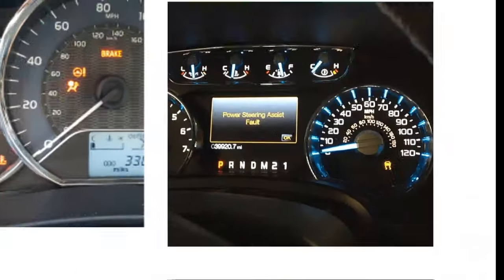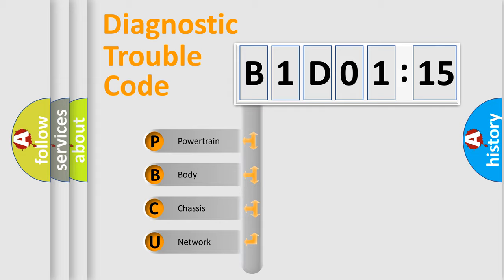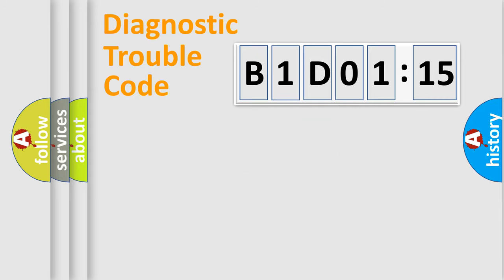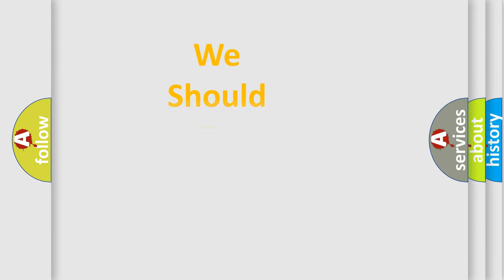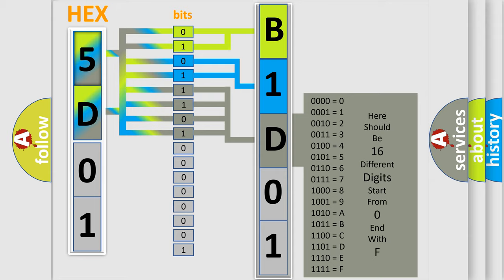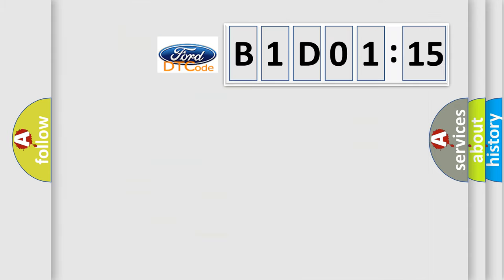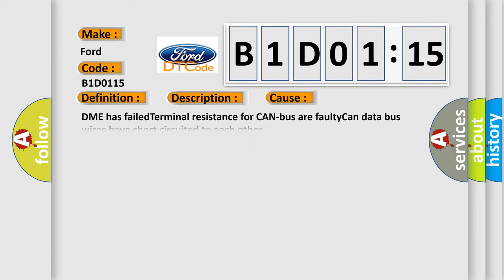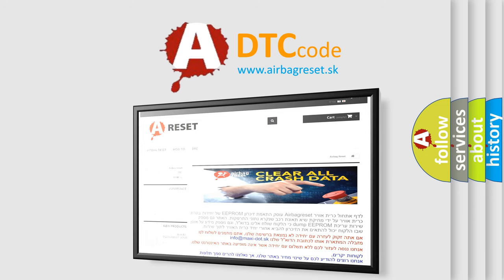DTC Ford B1D01-15 Short Explanation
Contents:
0:21 Basic DTC analysis according to OBD2 protocol standard.
1:48 Insight into programming
2:58 A diagnostically understandable description of the Diagnostic Trouble Code
3:05 Basic error definition

Make:
Ford
Code:
B1D01 15
Definition:
Lost Communication With Reverse Status
Description: